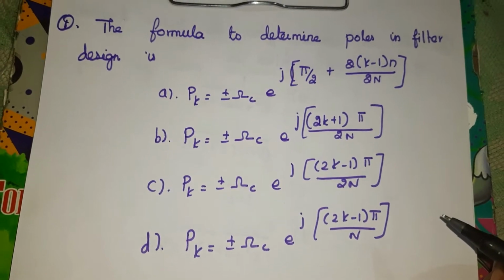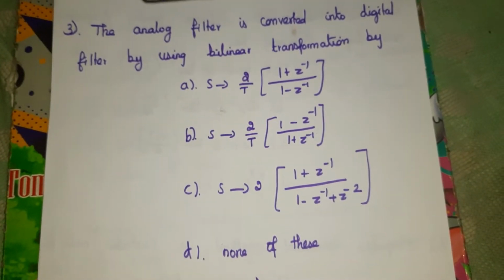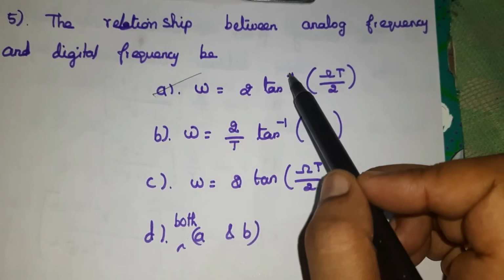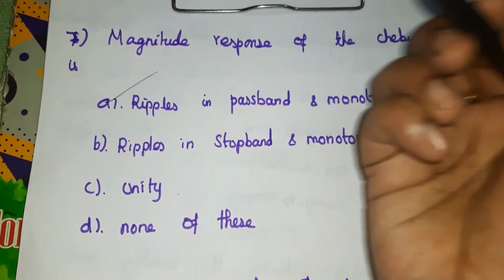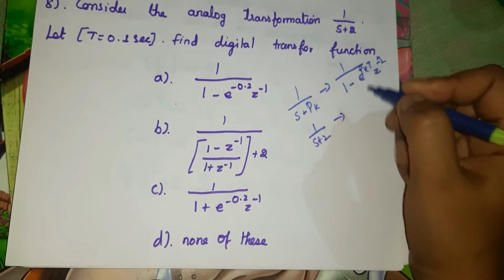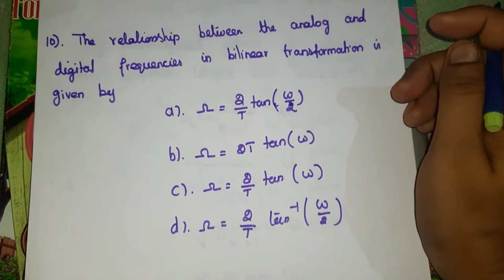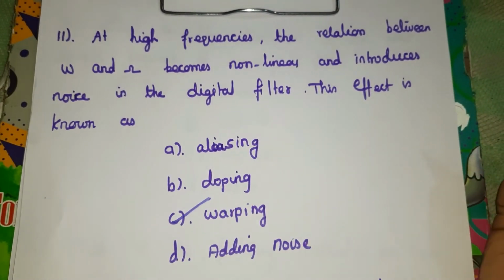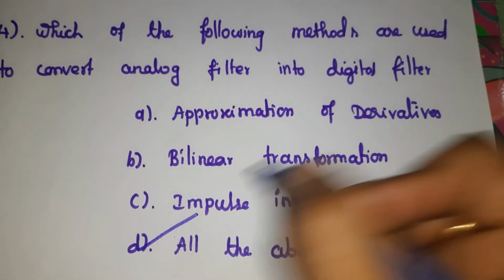Solutions for Test Series 24|SIGNAL PROCESSING (IIR FILTER)|trb,gate,tneb ae preparation